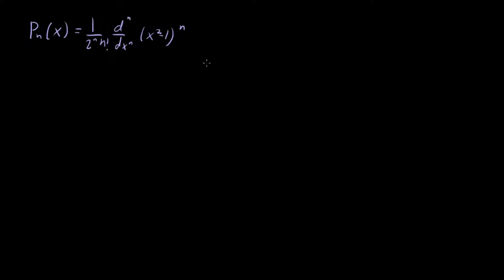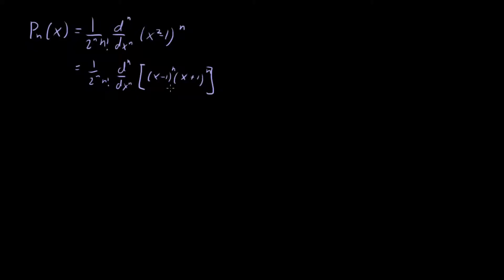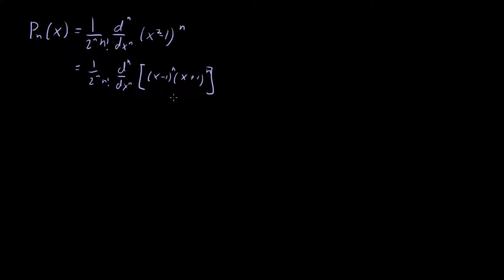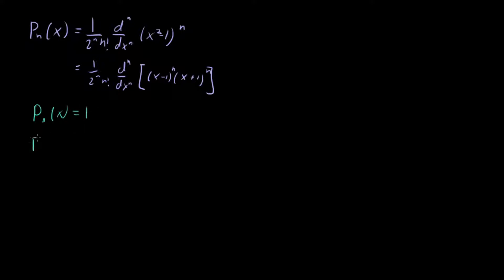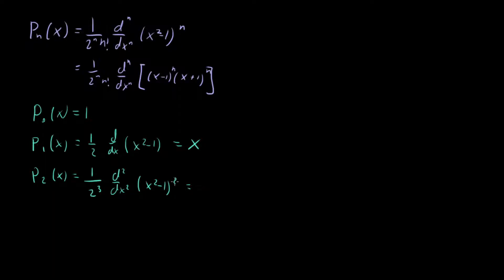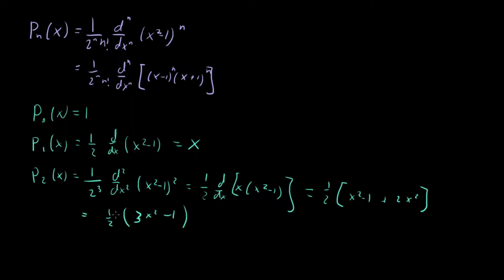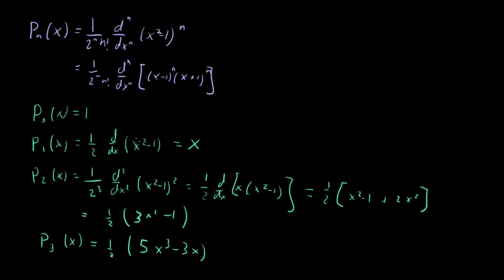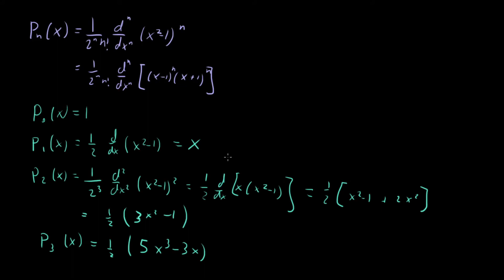Intro to Legendre Polynomials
In this video I briefly introduce Legendre Polynomials via the Rodrigues formula.